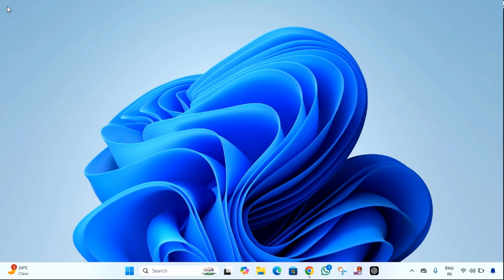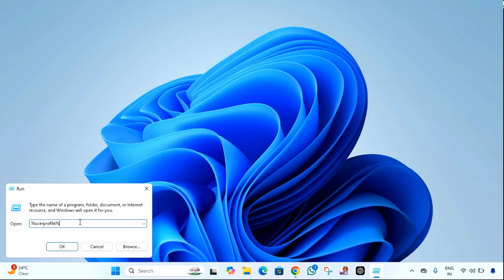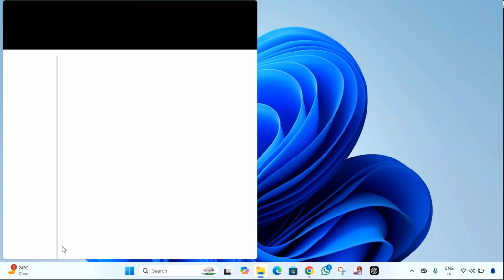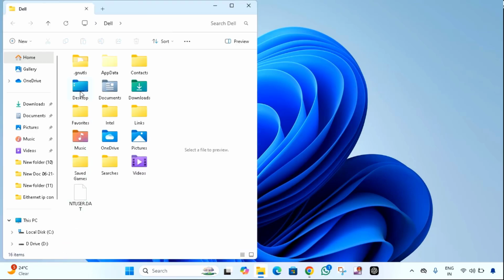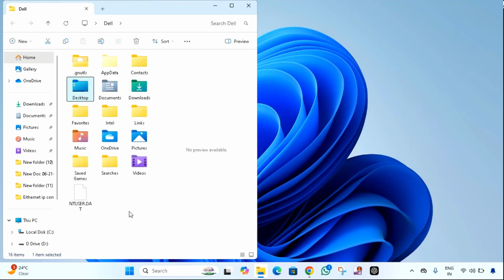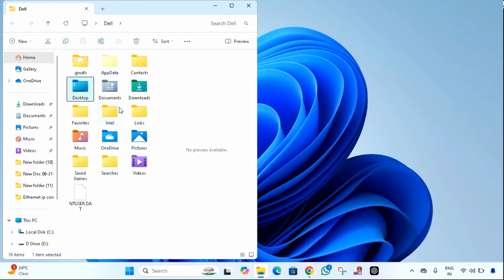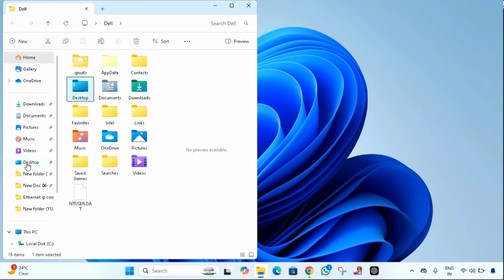Fix Desktop Folder Missing in File Explorer on Windows 11 || Windows 11 Desktop Icon Missing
In this video I will show you, if your Desktop folder is missing from File Explorer in Windows 11, don’t worry this quick tutorial will show you how to restore it in just a few simple steps. Whether it disappeared after an update or due to a settings issue, to bring back the Desktop folder and get your files accessible again instantly.